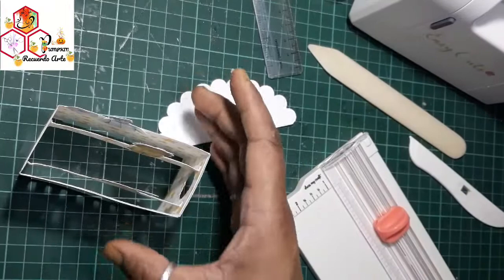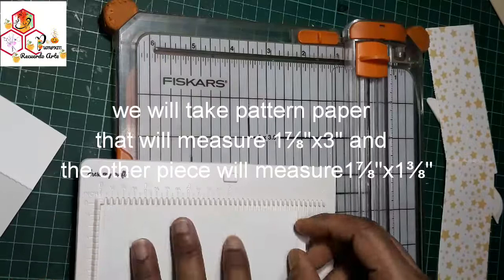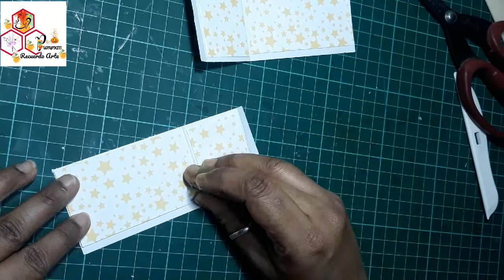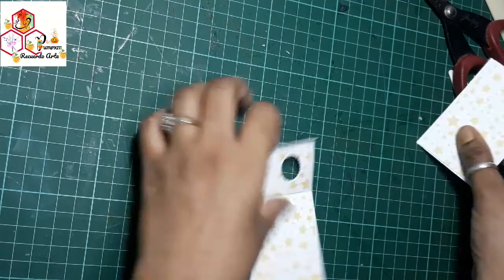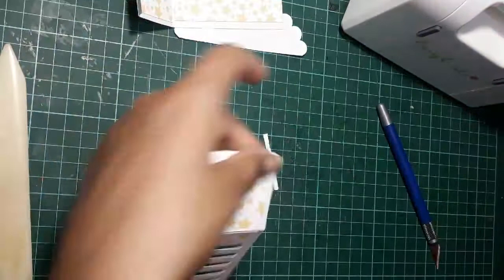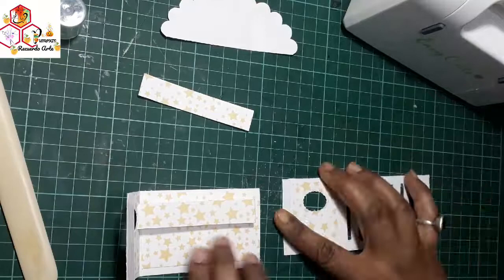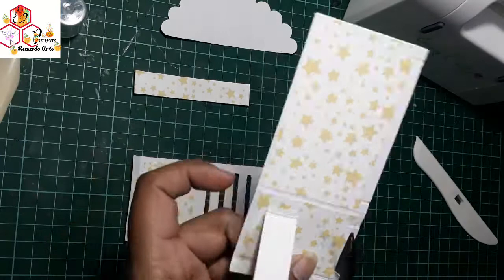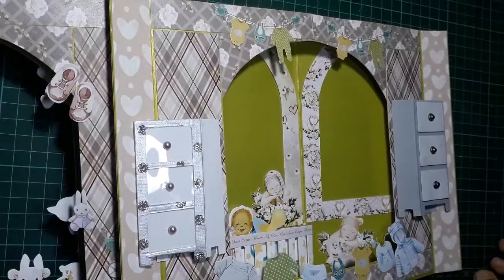3D pop-up baby Crib Tutorial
Detailed instructions on how to make baby cot
Supplies used:
Dress My Craft Mini moo paper pad
Dress My Craft mini paper trimmer
Dress My Craft mini scoreboard
Dress My Craft Easy cuts die-cut machine
Dress My Craft Mini moo motif sheet
Dress My Craft Precious Baby boy motif sheet
Dress My Craft Little miracle motif sheet
Spell binders scalloped oval nesting dies
Tim Holtz precision scissors
White card stock
Glue